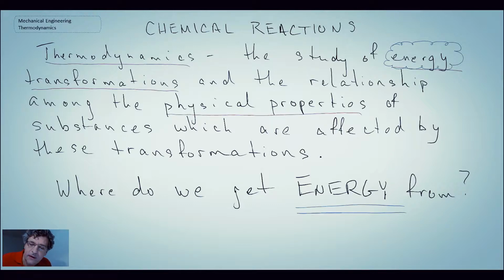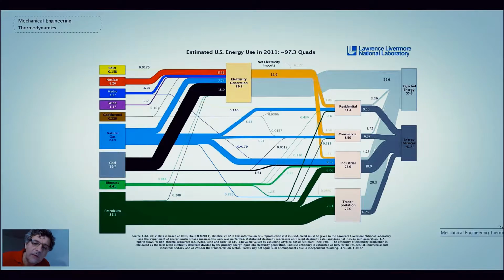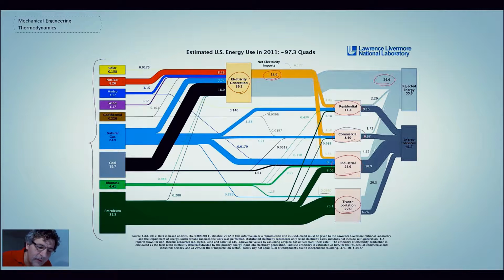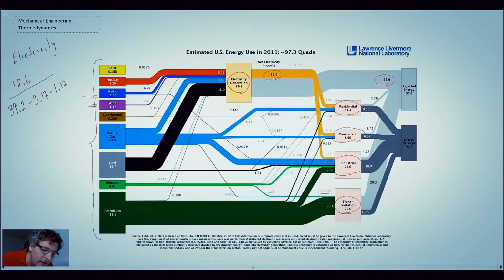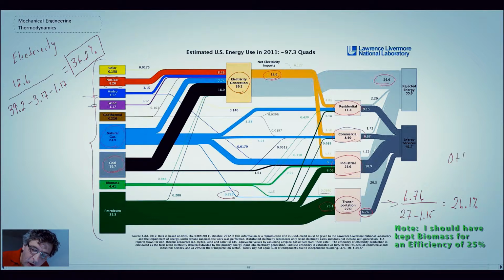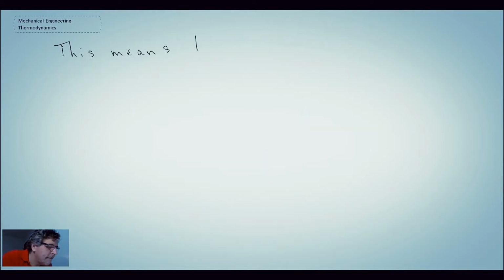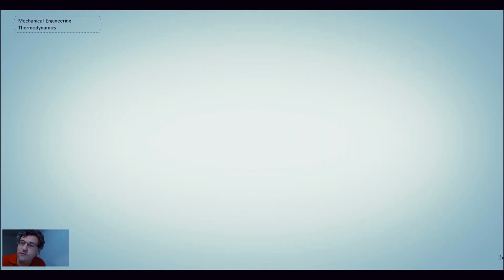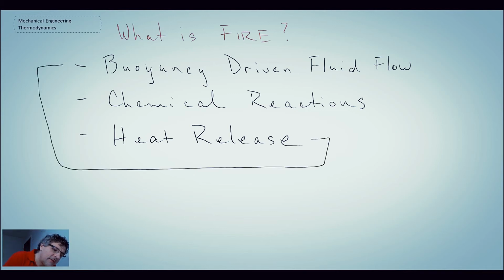Mechanical Engineering Thermodynamics - Lec 31, pt 1 of 5: Combustion - What is Fire?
Mechanical Engineering Thermodynamics - Lec 31, pt 1 of 5: Combustion - What is Fire?. (كورس ديناميكا حرارية)
source: Cengel and Boles, Thermodynamics, 3rd Edition